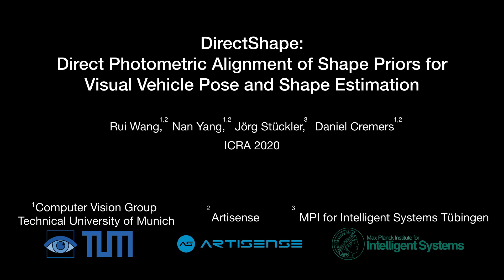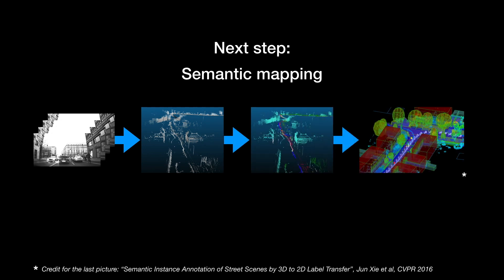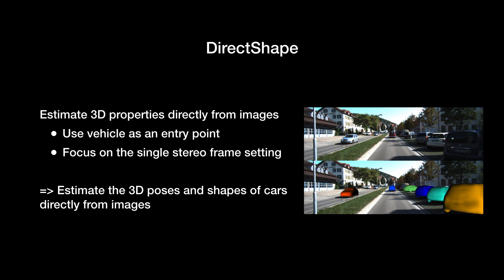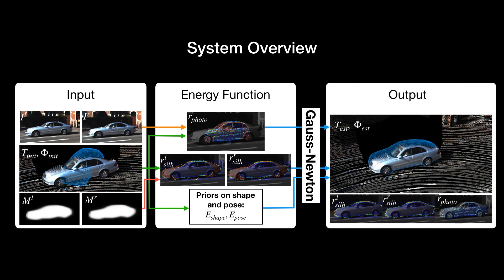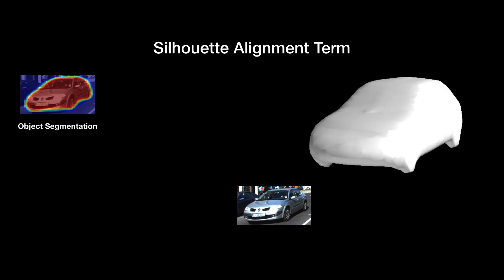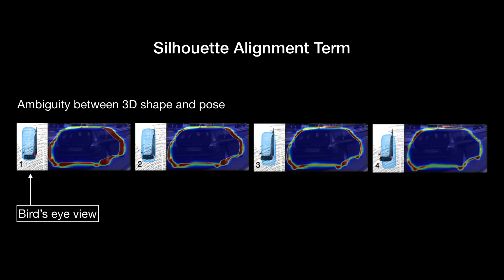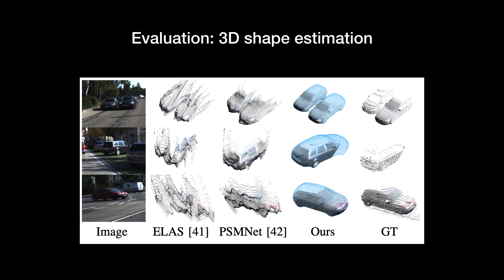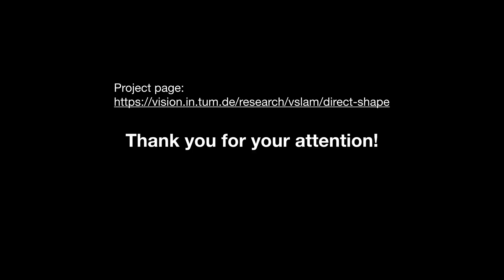ICRA 2020 Presentation: DirectShape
Publication:
DirectShape: Direct Photometric Alignment of Shape Priors for Visual Vehicle Pose and Shape Estimation

Conference:
International Conference on Robotics and Automation (ICRA) 2020, Paris, France

Authors:
Rui Wang, Nan Yang, Jörg Stückler, Daniel Cremers